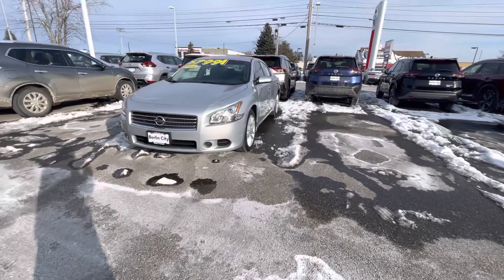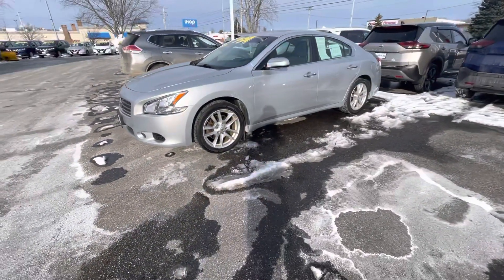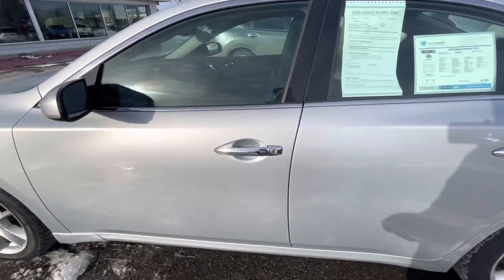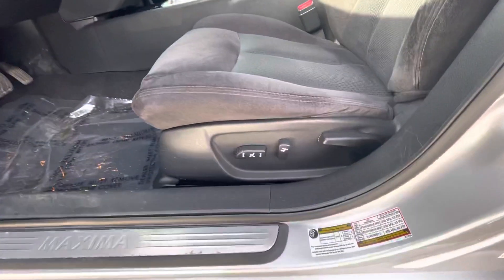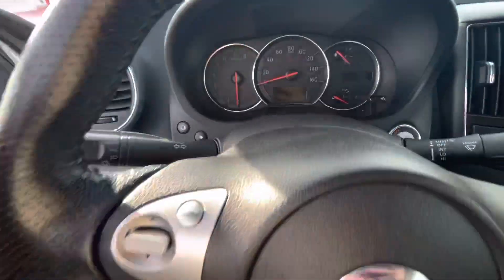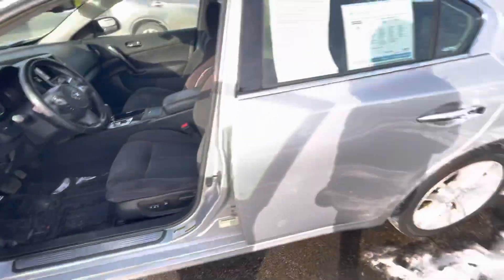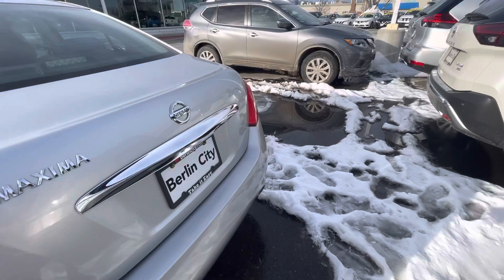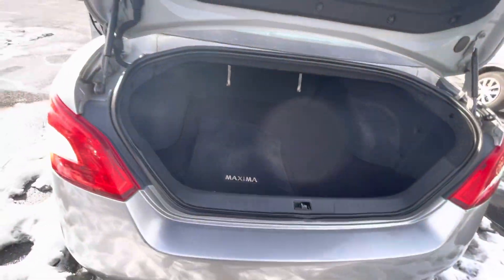2010 Nissan Maxima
Berlin City Nissan of Portland Maine.